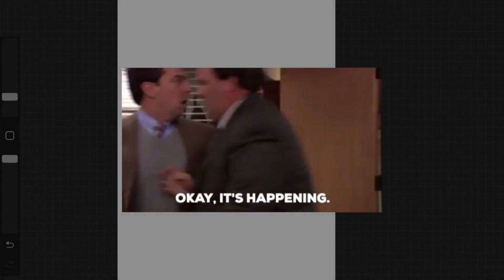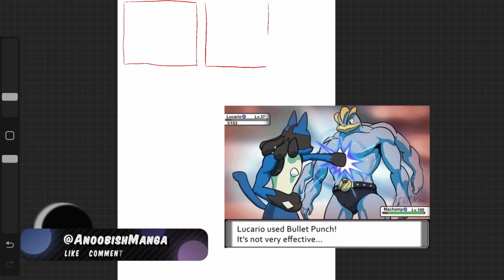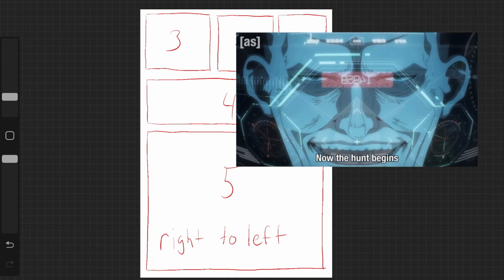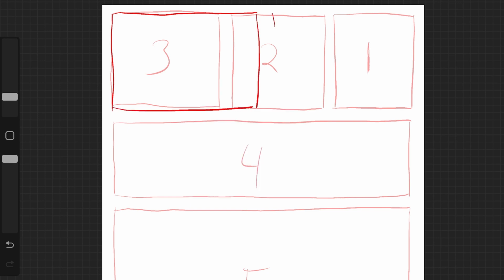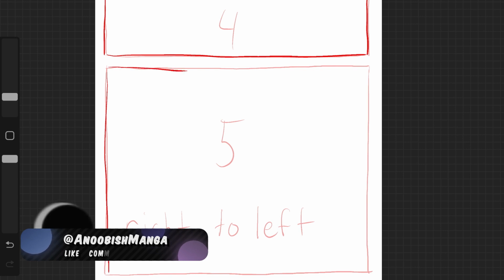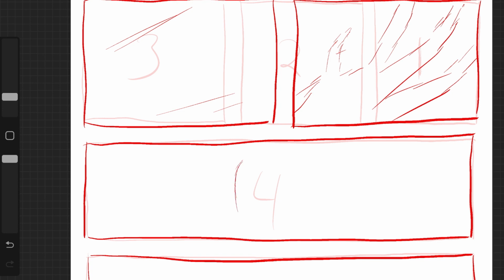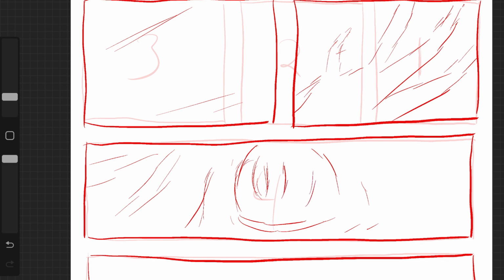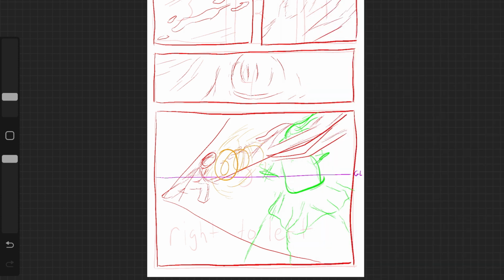My FIRST MANGA PANEL: Creature Design with Abomination & Esther!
Join me as I create my very first manga panel featuring my original characters, Abomination and Esther! Watch as I bring my creature designs to life in a manga format, and learn about the importance of clear visual storytelling in manga. Don't miss out on this exciting journey of practice and creativity!

I made it easier to find what you’re looking for:
00:00 – Introduction & Learning Schedule Changes
02:20 – Why I’m Starting Manga Panels Now
03:20 – What this Manga Panel’s Purpose is for
03:50 – Why Manga Artists Shouldn’t Have To Explain their Panels
05:10 – Conclusion: Planning for Your Panel